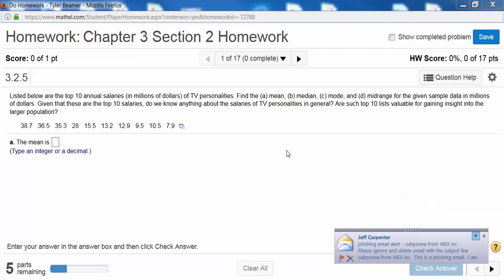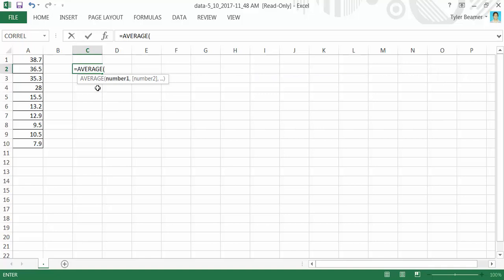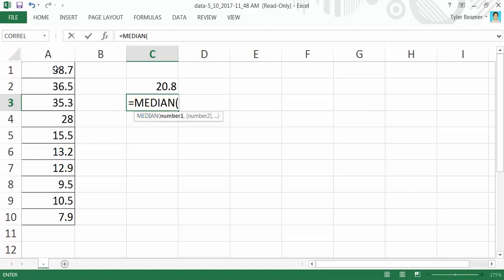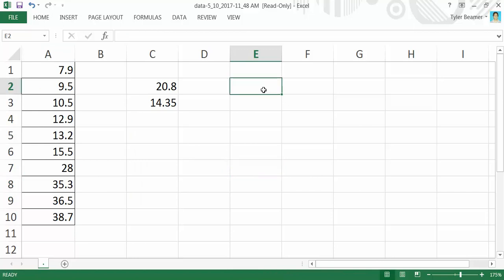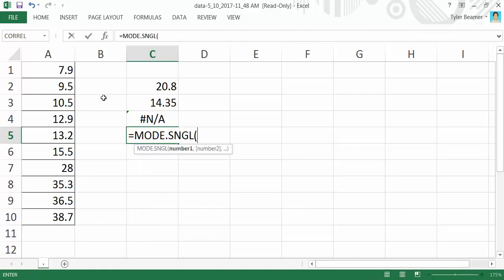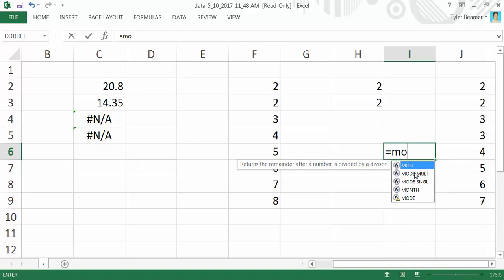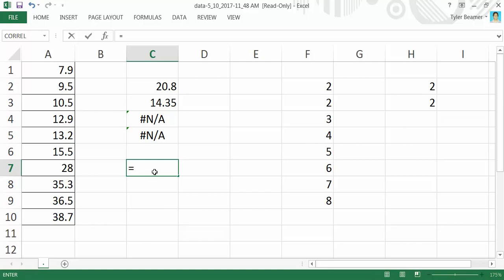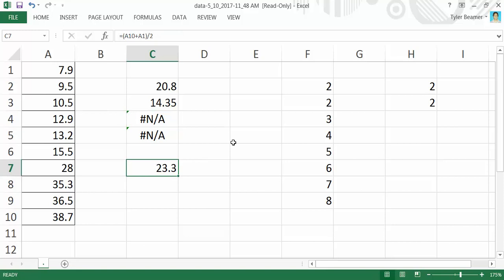Finding Measures of Center Using Excel Functions